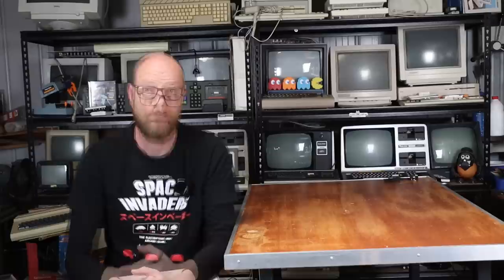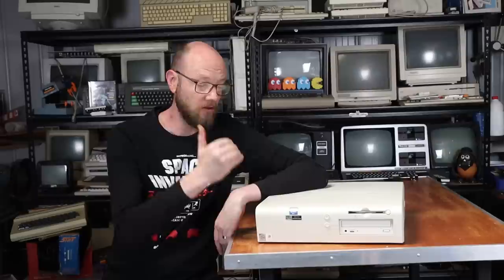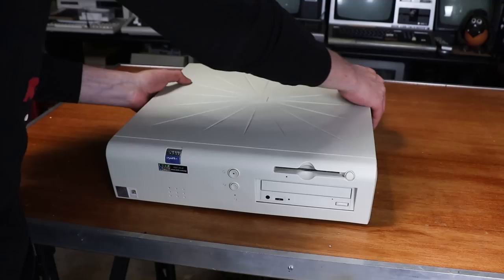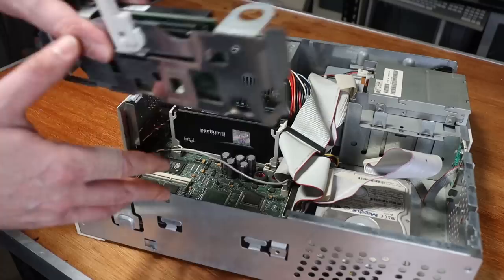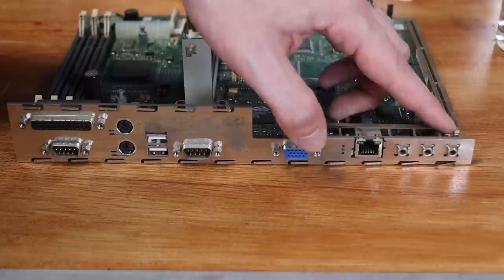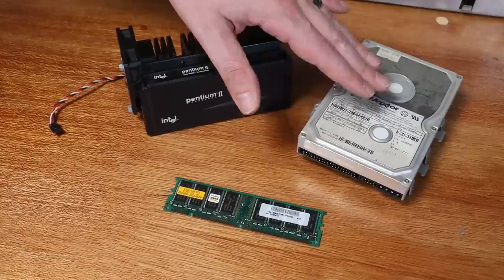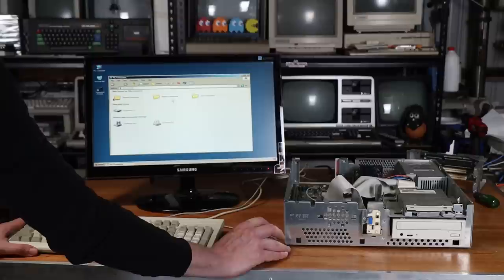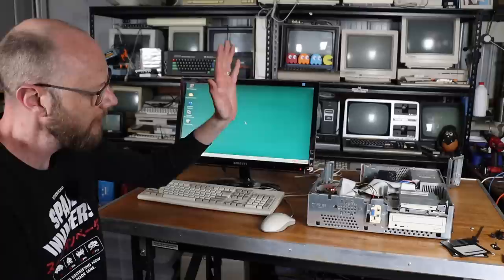Dell Optiplex GXa: From Boring to Beast! (with bonus unecessary mods)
The Dell Optiplex line has never been a computer that instills. excitment.
Perhaps we can change that.